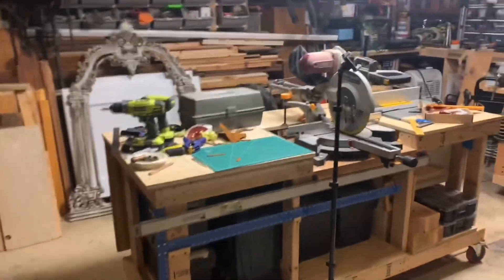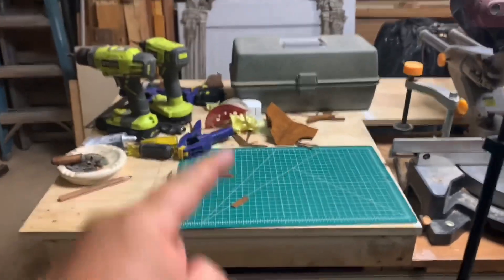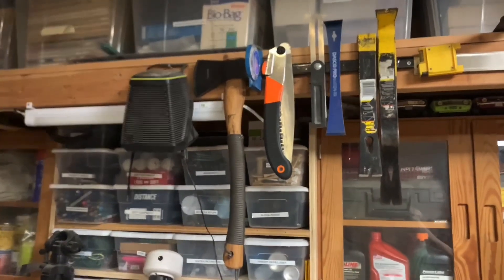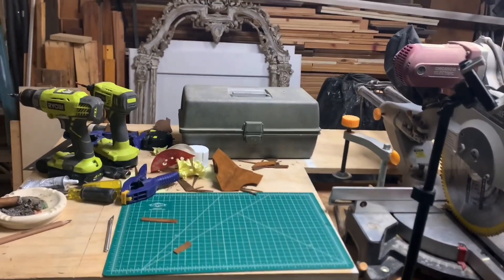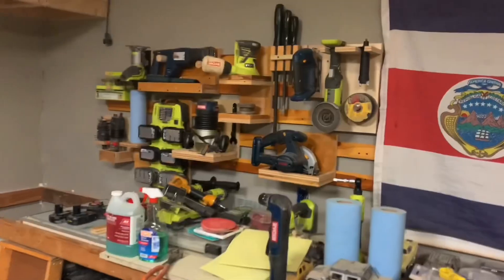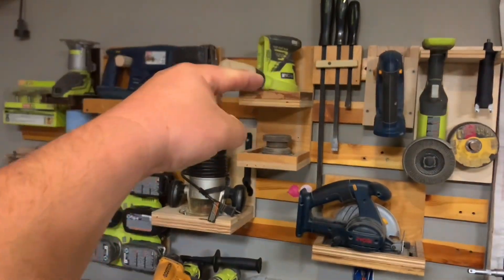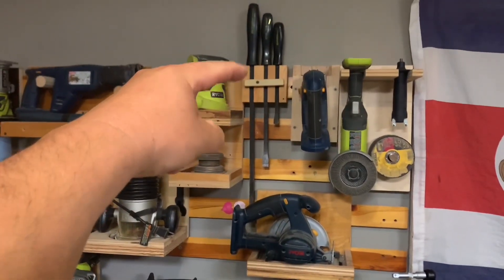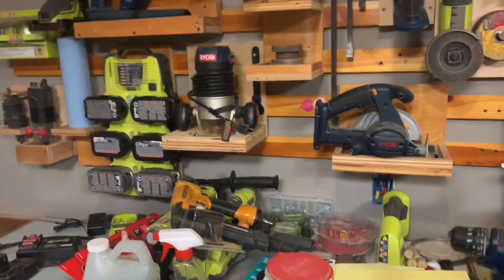Late Night Garage FAILS 😱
I was gonna make a leather sheath for my axe but failed … again “Do or do not, never try” Master Yoda